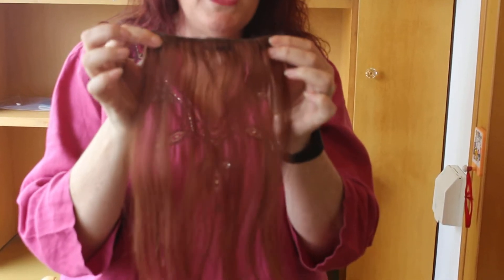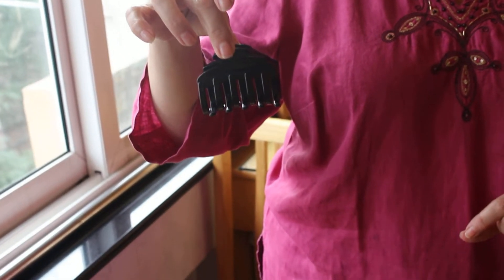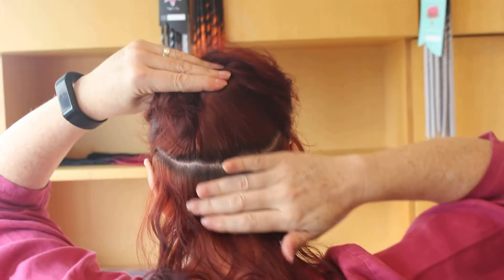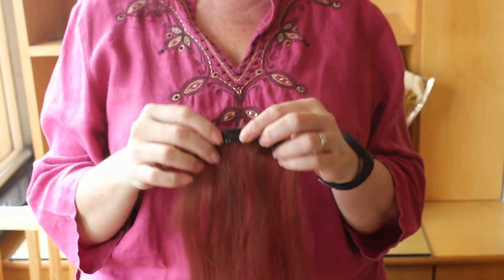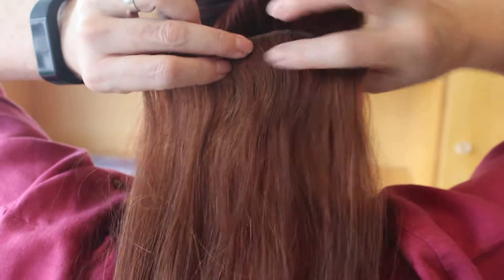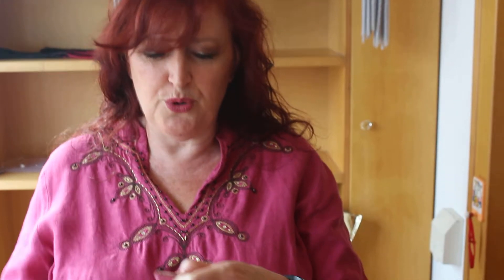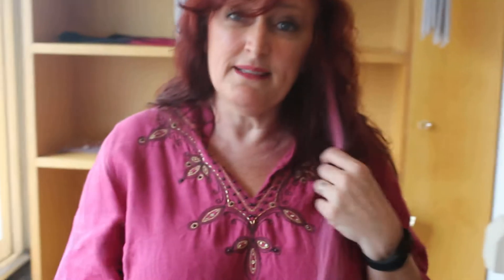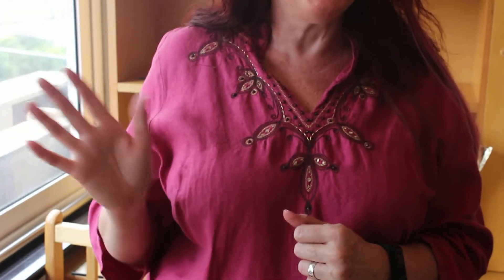How To Apply / Put in Clip In Hair Extensions. Easy & Simple Application to your Short, Thin Hair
How easy to apply self-made clip in hair extensions to your head.
clip In Extensions made from Re-use pieces of own hair extensions